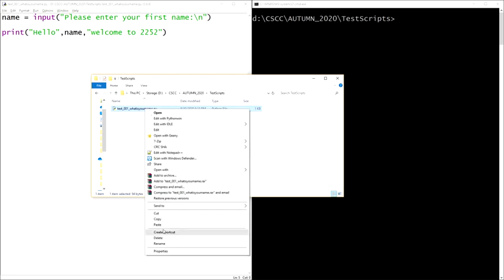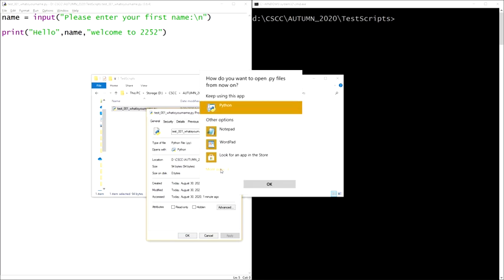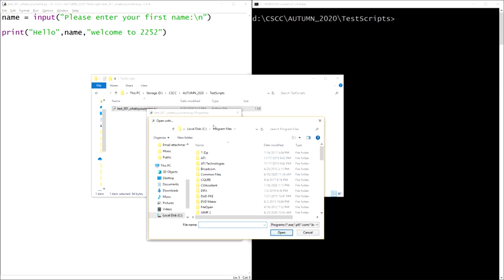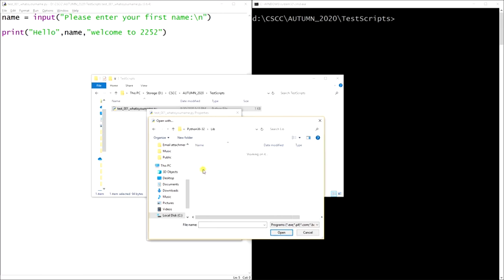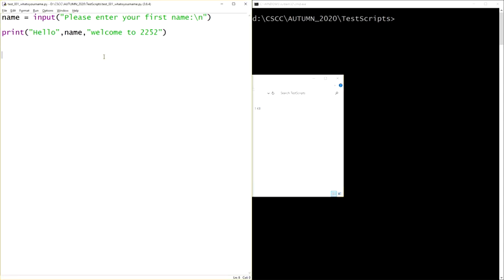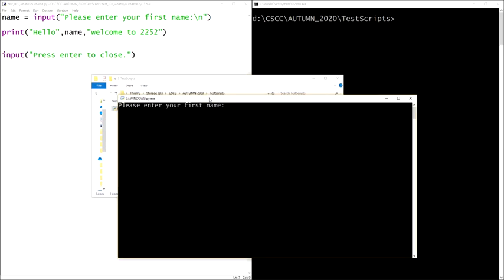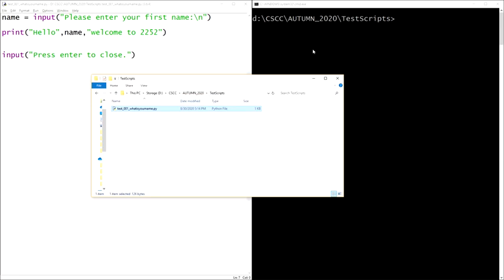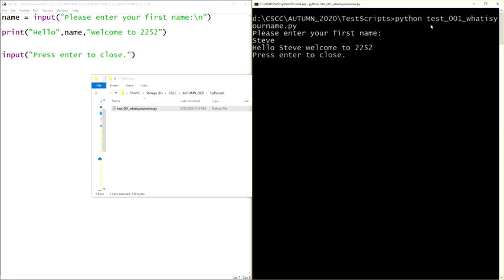CSCC 2252 WindowsClosing A2020 ZW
Why does that script window close so fast?